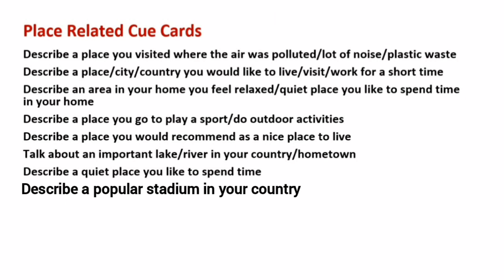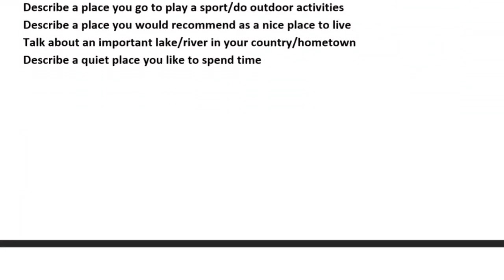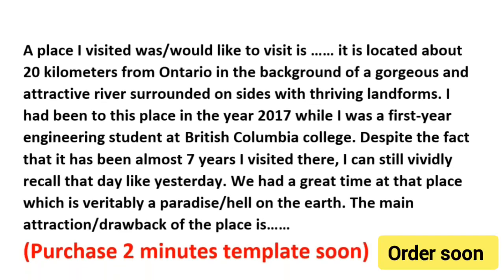ielts cue card prediction for 2023